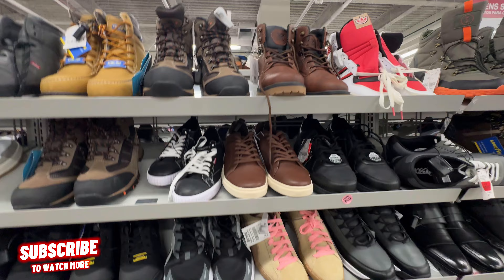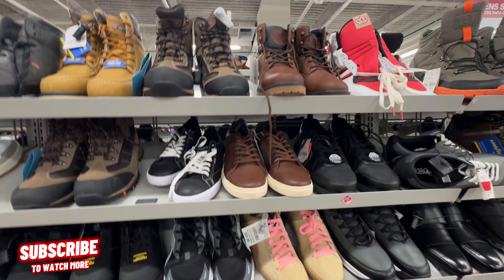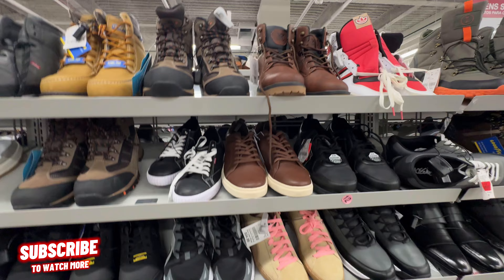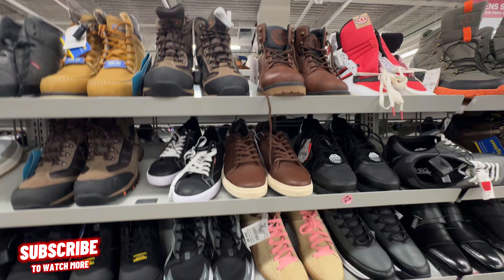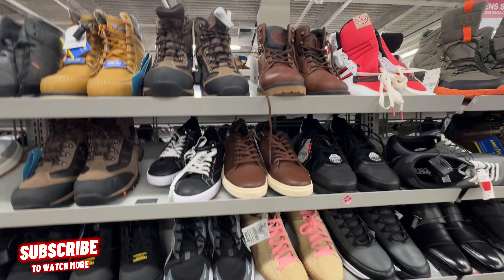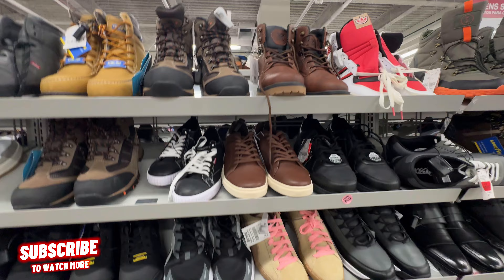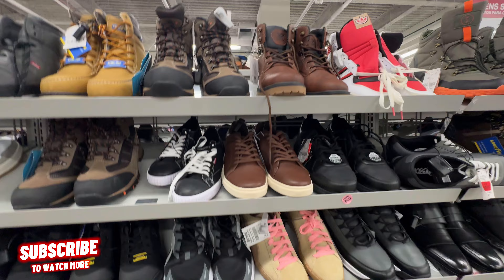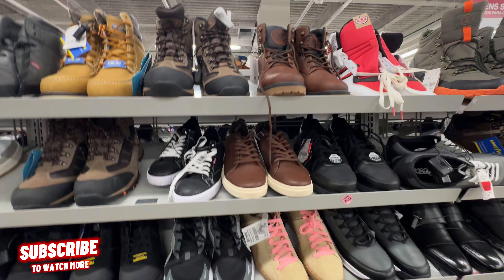I Found Nike Pegasus Sneakers For $40 Dollars At Burlington 2024